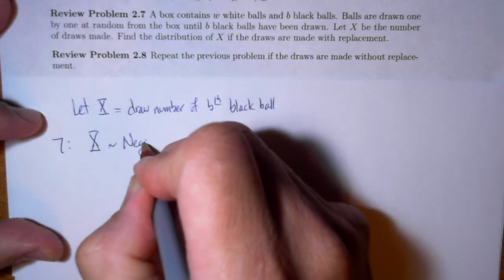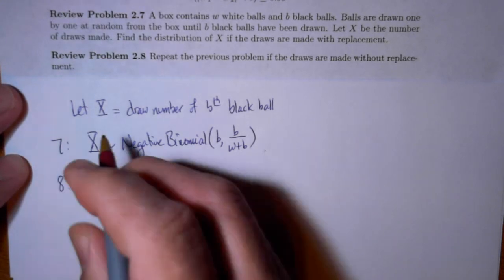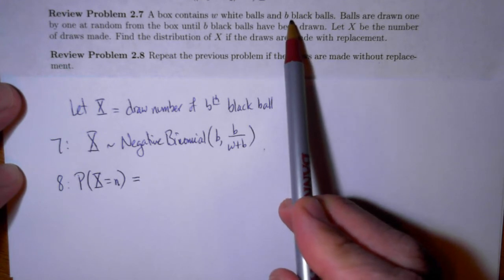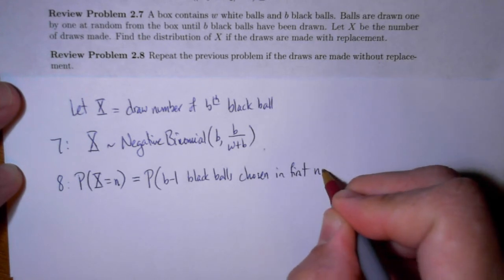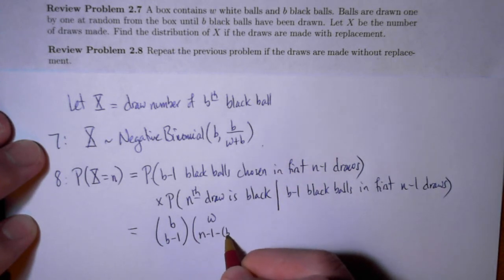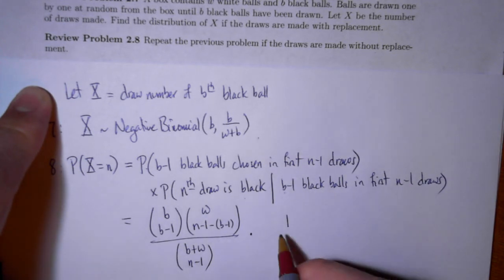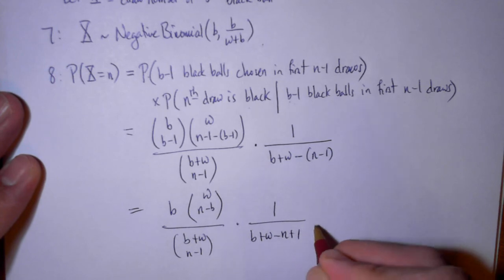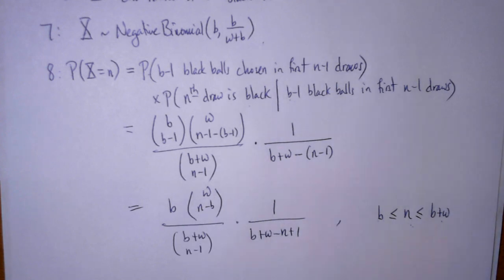Math 4610 Review 2.7 2.8